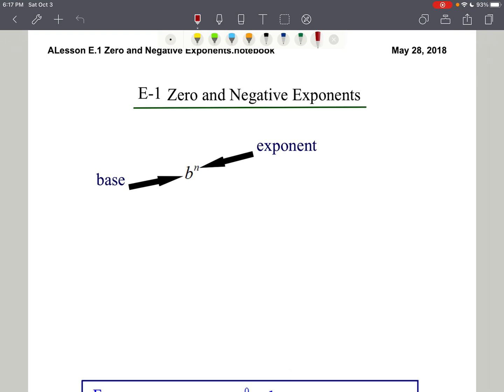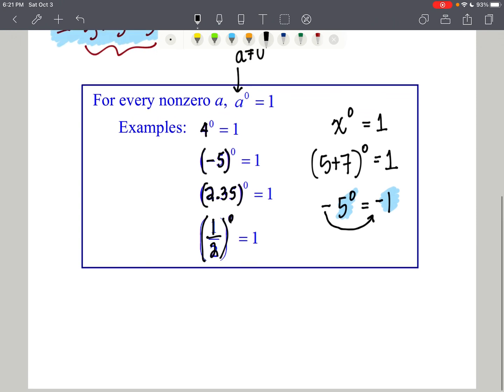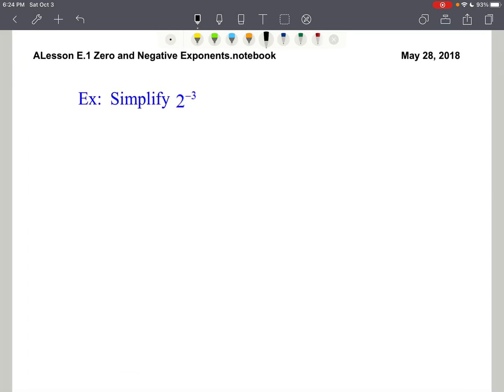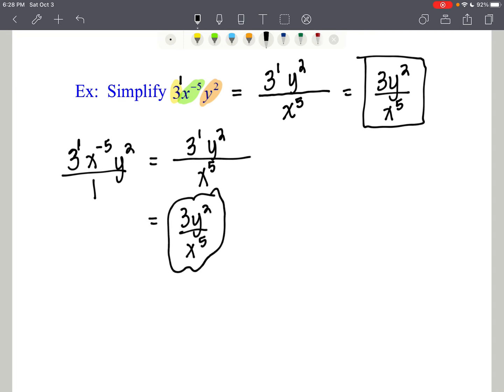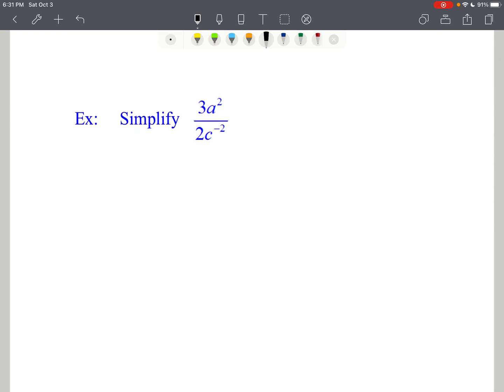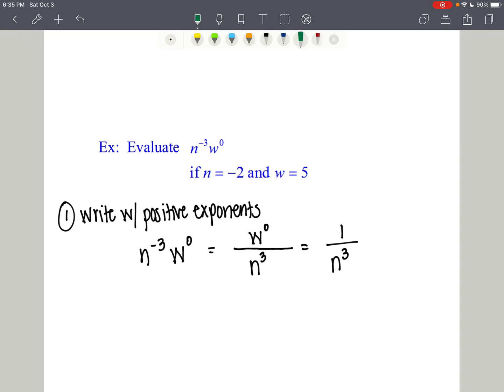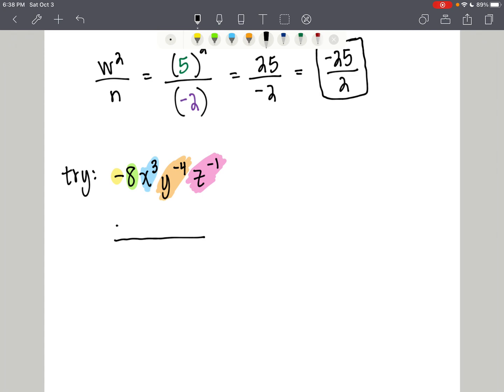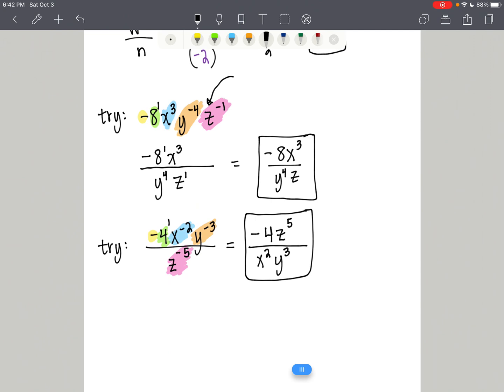A1 E 1 Zero and Negative Exponents